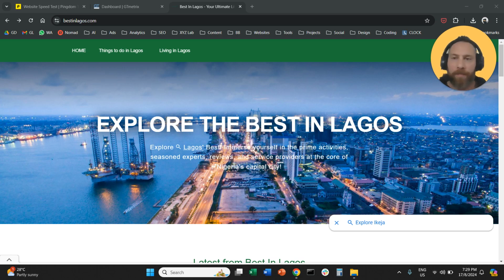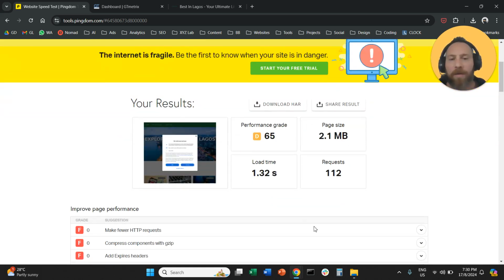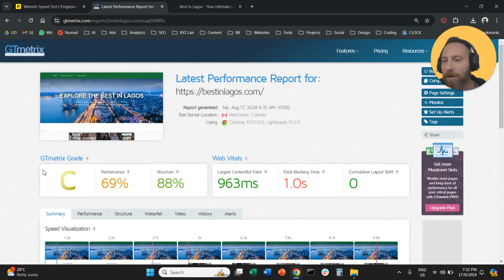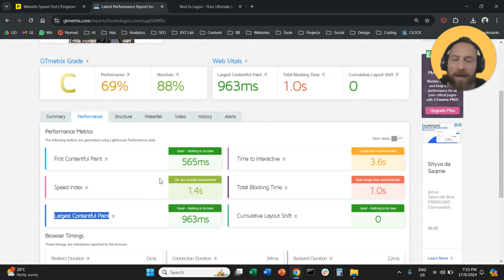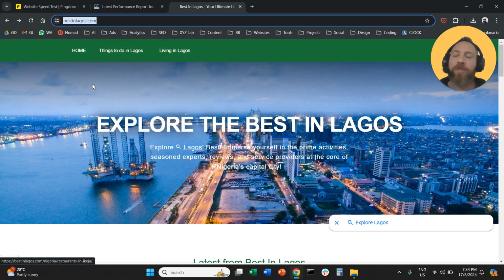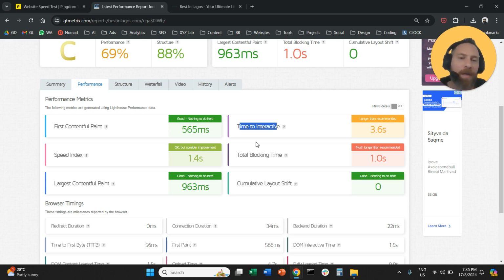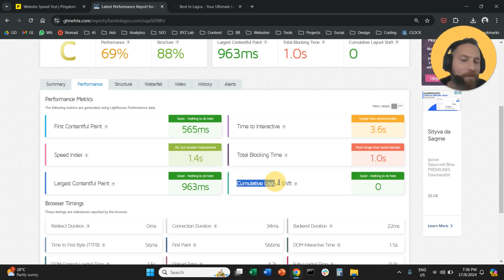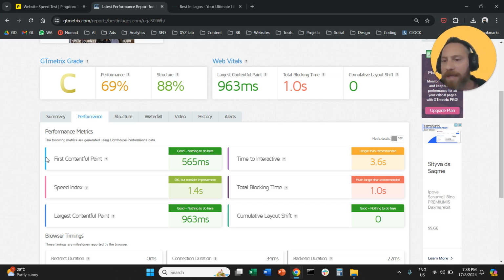Check Page Load Speed for SEO [Full Tutorial]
How to Check Page Load Speed for SEO:

If you want a straightforward Page Load speed number:

2) Insert your page URL
3) Select the location that is closer to your target audience
4) Advise the "Load time" metric

If you would like to analyse page speed in more detail:

2) Create an account for free
3) Insert your page's URL
4) Navigate to Performance

Here is the definition of the metrics provided:

⚡ Speed Index:
The equivalent of page load time
A good user experience is 1.3s or less.

📶 First Contentful Paint:
How quickly content like text or images are painted onto your page.
A good user experience is 0.9s or less.

📶 Largest Contentful Paint:
How long it takes for the largest element of content (i.e., a hero image) to be painted on your page.
A good user experience is 1.2s or less.

📶 Time to Interactive:
How long it takes for your page to become fully interactive.
A good user experience is 2.5s or less.

📶 Total Blocking Time:
How much time is blocked by scripts during your page loading process.
A good user experience is 150ms or less.

📶 Cumulative Layout Shift:
How much your page's layout shifts as it loads.
A good user experience is a score of 0.1 or less.